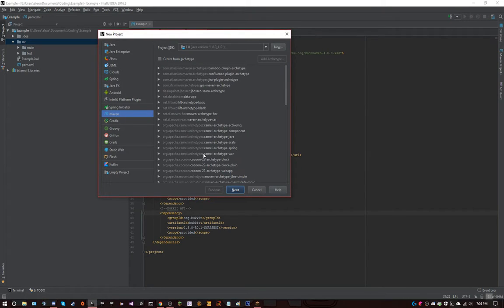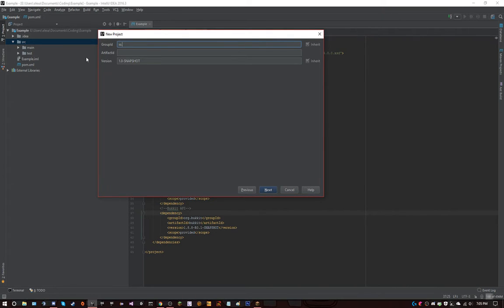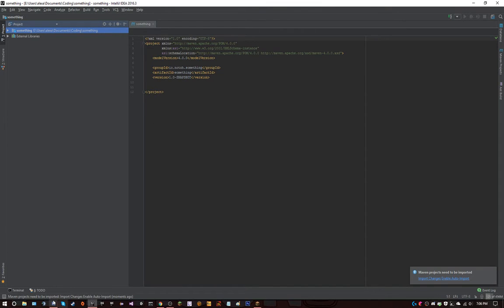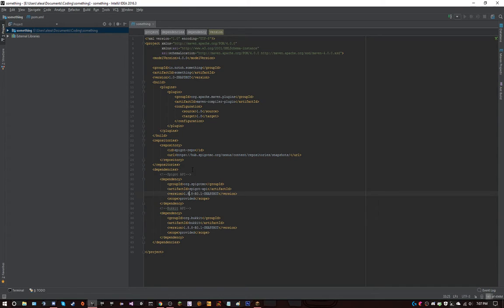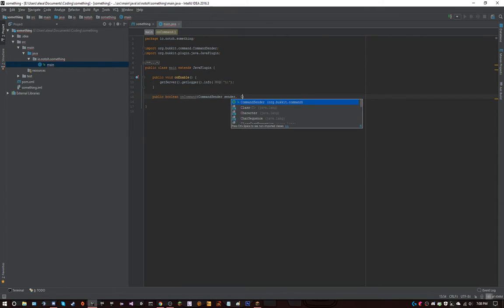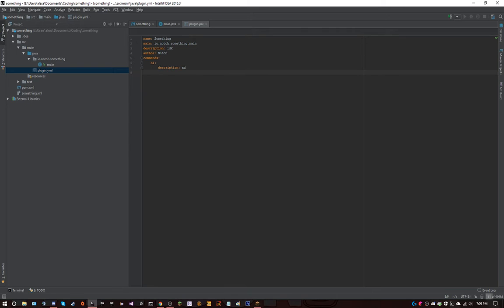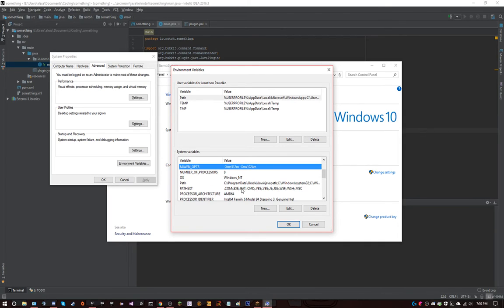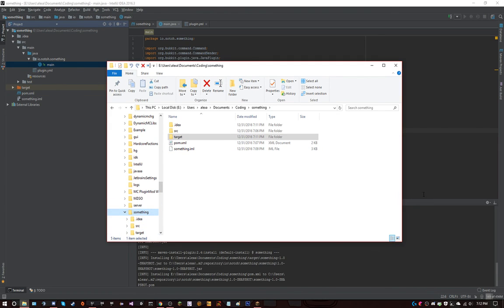EXTREMELY OUTDATED!!!!: How to setup, build and use Spigot/Bukkit with IntelliJ and Maven!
This video is outdated, I am updating it soon(tm).

USE INTELLIJ PEOPLE. ITS 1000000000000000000x better than eclipse/netbeans. FFS

Be sure to check out GR for more CNC related stuff such as casts, replays, tournaments and events!